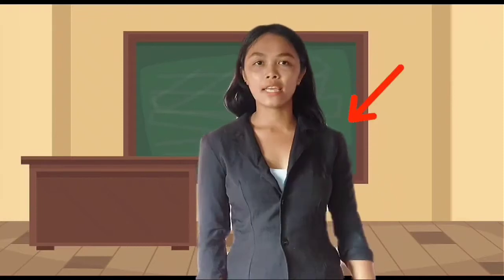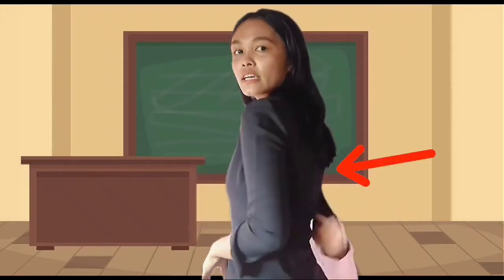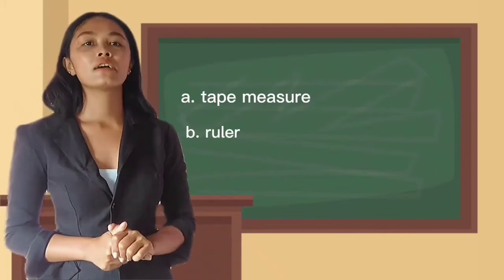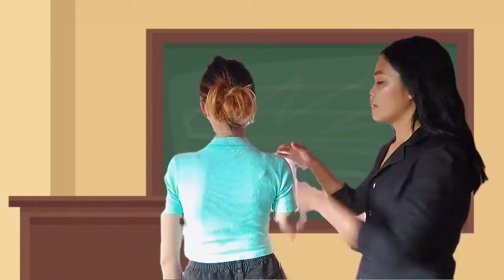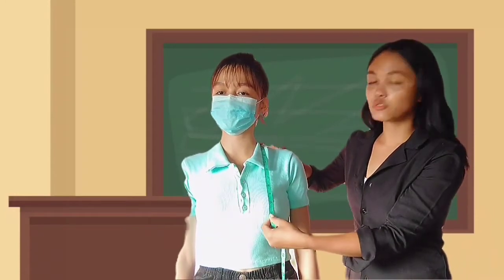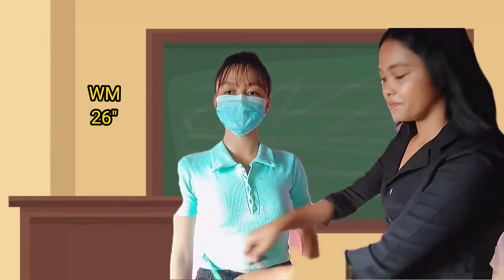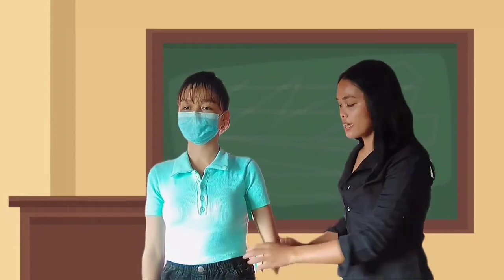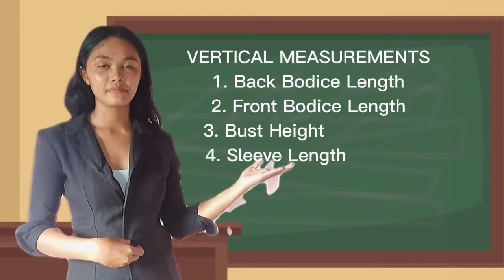Body Points & Body Measurements